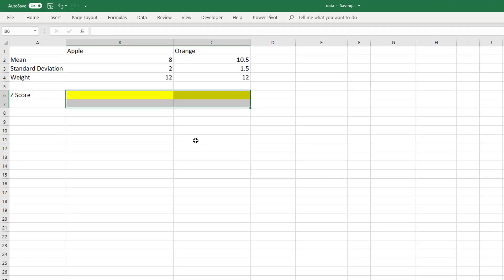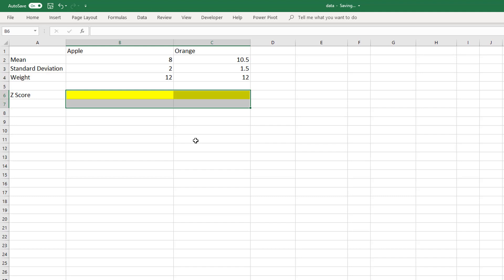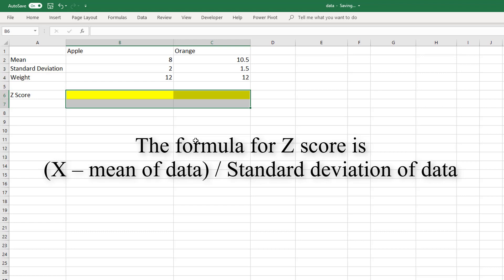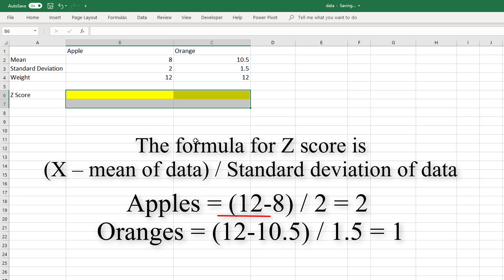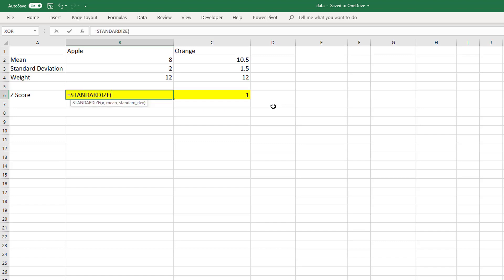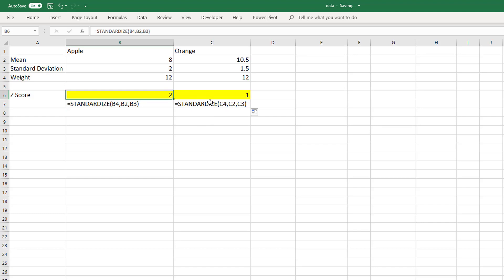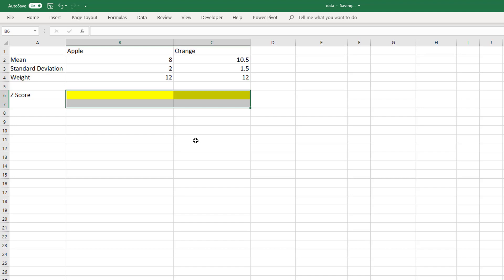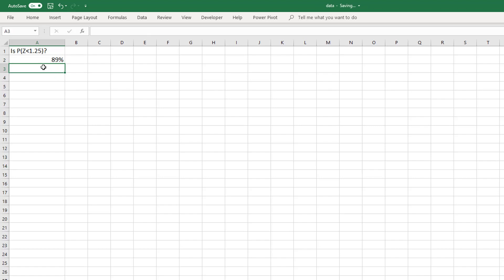How to use Excels STANDARDIZE function to calculate ZScores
This video is the solution to an Earn and learn activity on The Excel Club.

Can you compare apples with oranges? Generally speaking, the answer is no.  However, if we use standard deviation as a measure, then we can.  Using standard deviation to compare data with different units is called standardizing.  By standardizing data, you are calculating the Z score.  Standardized values have no units and hence allow you to compare apples with oranges. In Excel, this is easily done using Standardize.

The Excel Club Blog has been powered with STEEM. That means we are a tokenized website and you can earn while you learn Excel, PowerBI and DAX. All you have to do is engage with the post on The Excel Club Blog, so if you have any questions or comments I would encourage you to post them on the blog and not here on the video